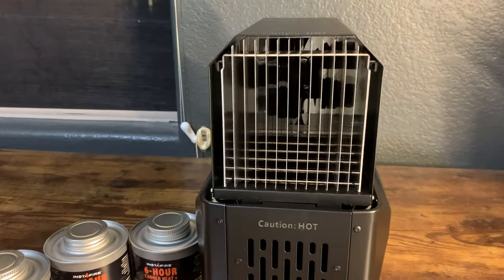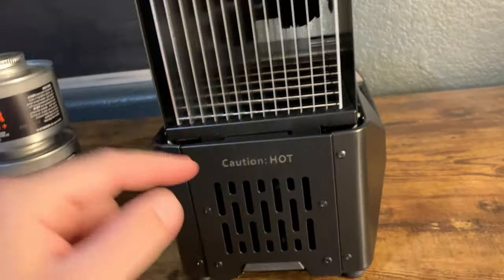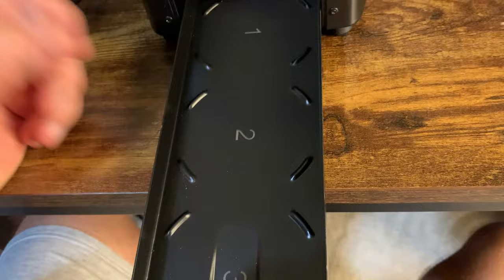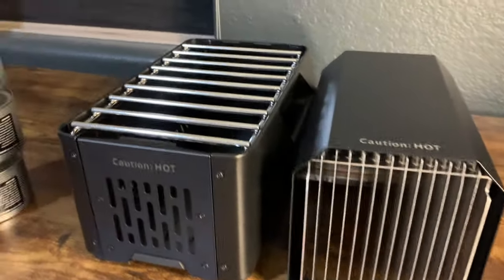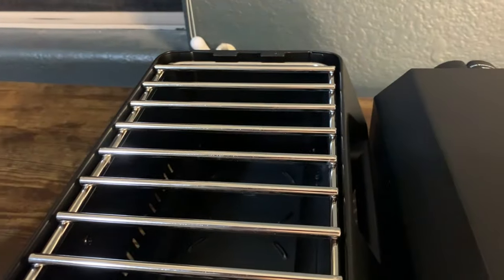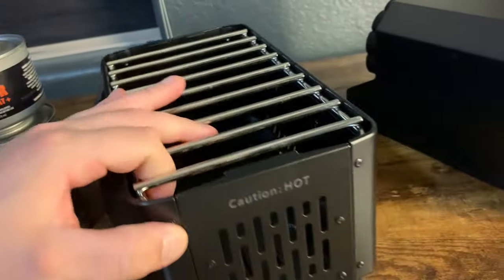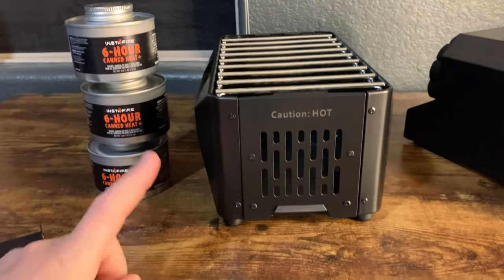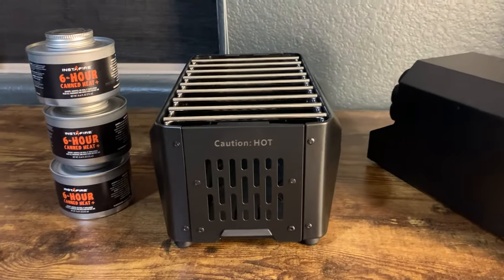Insta-Fire VESTA Self Powered Camping Heater and Stove Review - Is It Worth It?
The VESTA Self-Powered Camping Indoor/Outdoor Heater & Stove is an ideal solution for heating and cooking without electricity, making it perfect for camping trips, picnics, emergencies, or indoor use. Its compact and portable design makes it easy to take on-the-go, weighing just 7.6 pounds with dimensions of 11"D x 7.5"W x 10.75"H. The stove heats up to 200 sq ft with a heat-powered fan and is fueled by canned heat, which is safe for indoor use. The built-in stove allows you to cook food or boil water, and it comes with 3 InstaFire 6-hour canned heat. Plus, it won't reveal your location, adding an extra layer of safety. With a long shelf life, the Insta-Fire canned heat will last for many years when stored above its freezing point.